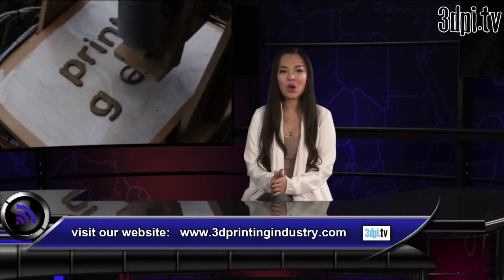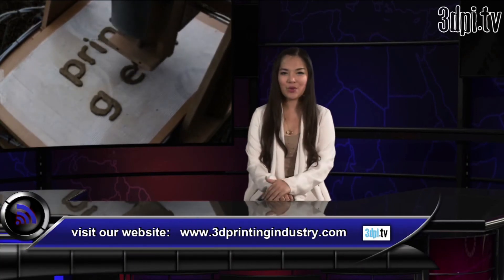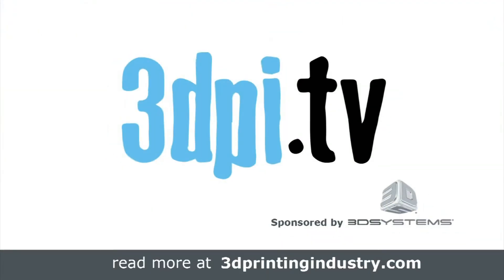PrintGREEN 3D Printer Grows the Third Dimension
Transcript: Anyone who thought Chia Pets were nothing more than a novelty didn't realize that they would set the foundation for what was to come in the 21st Century. Those ceramic pots shaped like heads and were seeded in just such a way as to grow the chia so that it would resemble hair or fur. The printGREEN 3D printer out of the University of Maribor in Slovenia takes that idea one step further and lays out grass seeding in any pattern you can imagine.

The machine is a modified CNC machine that extrudes a paste made up of water, soil and seeds into any pre-programmed shape.  The subsequent layers are developed over time with the growth of the plant-life printed onto the substrate, eventually yielding depth. The printGreen does have a non-organic Z-axis as well, which has allowed them to print some mud bowls infused with grass.

Taken one step further, we can imagine the printGREEN machine tracing the design for the walls of a semi-organic home. Something like carbon-reinforced foliage could grow up out of the dirt to form walls and the printGREEN could top the structure off with a roof.

printGREEN offers a lot to get inspired about  and you can see the machine extrude its own name in this video. A premonition of the robot's future self-awareness, perhaps?